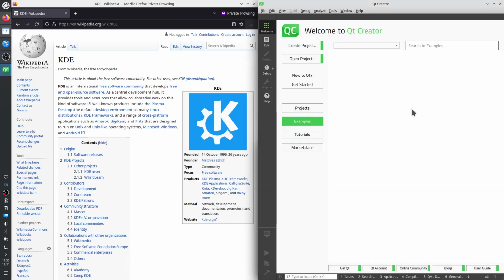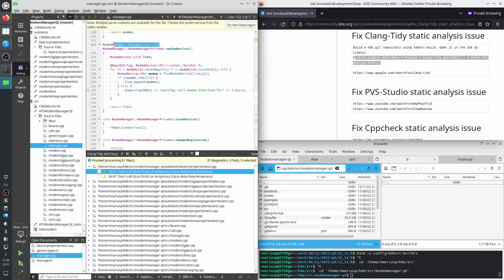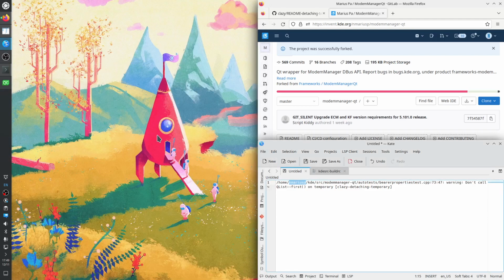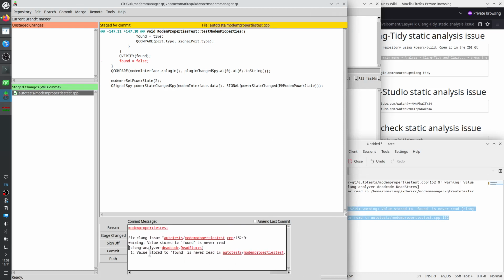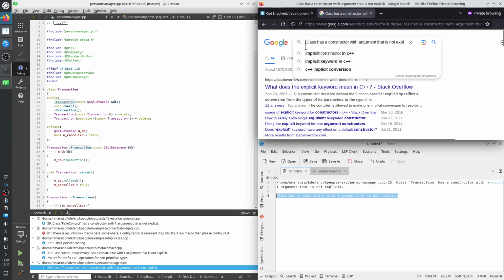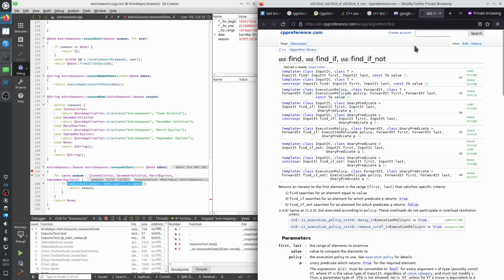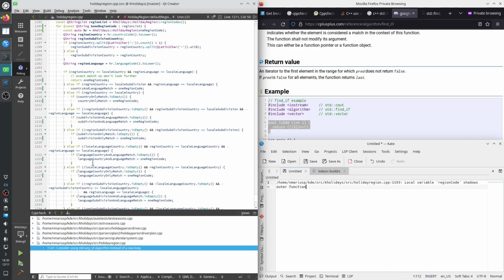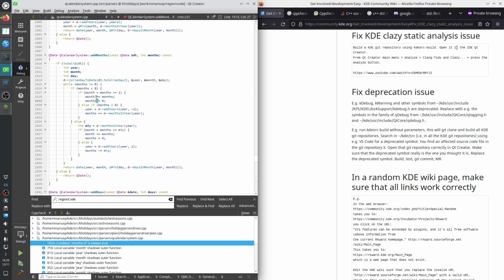Easy KDE contribution fix clang, clazy, cppcheck issues inside Qt Creator - December 2022 - adda4c98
I install Qt Creator from the qt.io website. I do the chapters "Fix Clang-Tidy/Cppcheck/KDE clazy static analysis issue". This results in four easy Merge Requests (MRs) for two KDE Frameworks 5 git repositories.